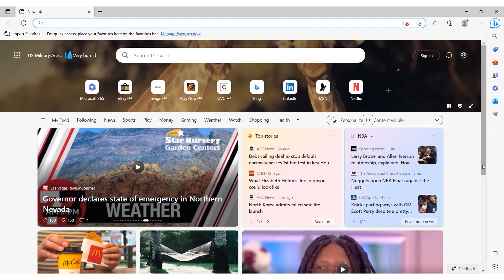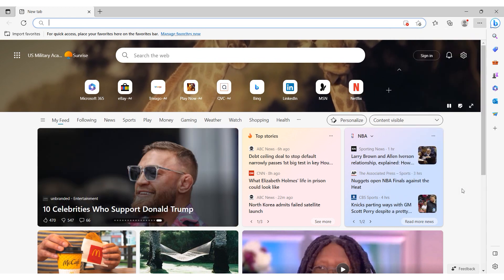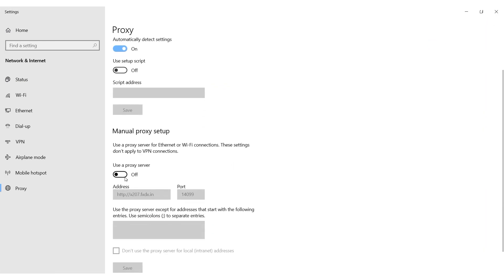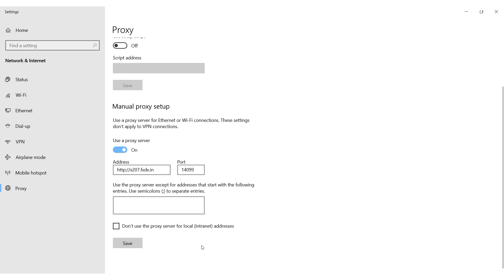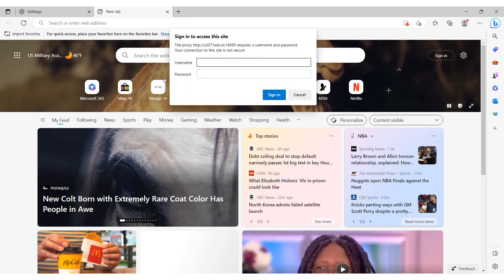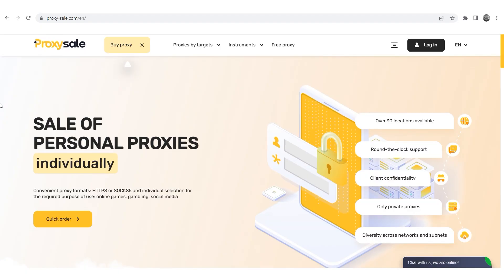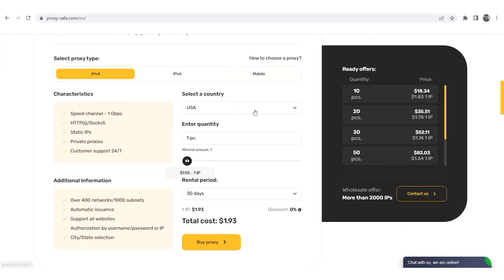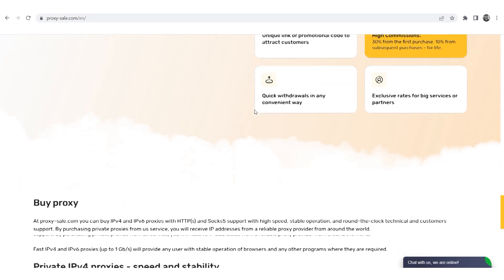Proxy settings in the Microsoft Edge browser